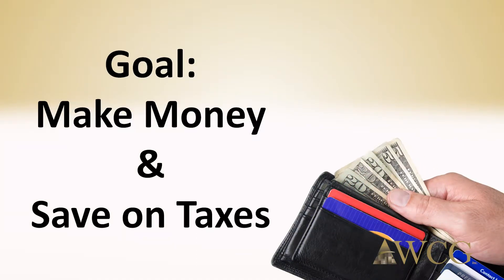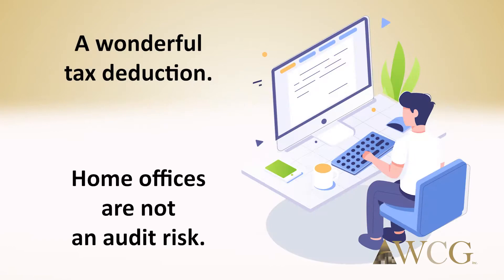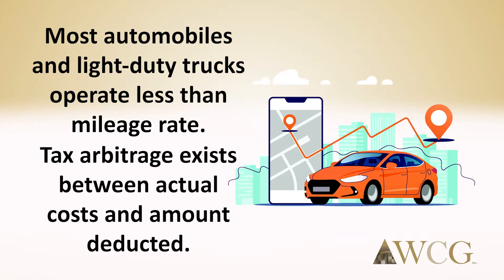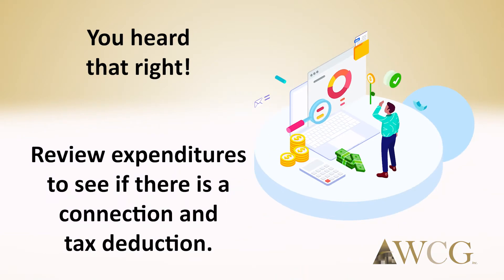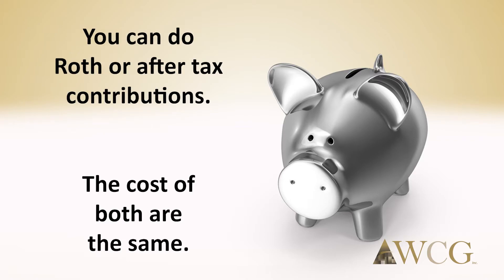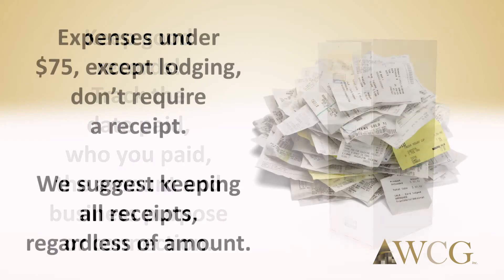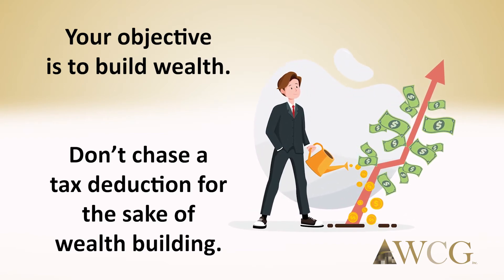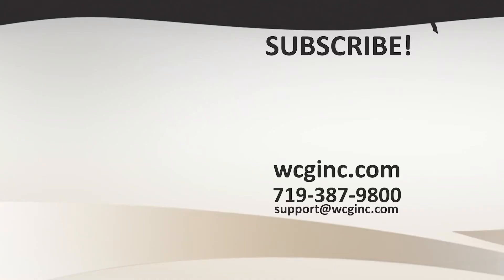5 Steps to Lowering Your Business Taxes | WCG CPAs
There is not a single magic bullet to lower taxes, but there are five other bullets in the tax gun. Here are the 5 easy steps to lowering your business taxes whiling keeping you away from the tax police.

This material is based on content from our website and our book, Taxpayer’s Comprehensive Guide to LLCs and S Corps.

The goal is to make more money and save on taxes at the same time.

1) Take advantage of home office deduction. As you would expect, the home office reimbursement is commonly done using square footage. This percentage is then applied to your mortgage interest and property taxes, or monthly rent should you rent, utilities, maintenance, repairs, etc. It becomes a wonderful tax deduction. And no, home offices are not an audit risk. Maybe 20 years ago, but hey, everyone teleworks today.

2) Keep track of business miles. If you own your automobile personally, but use it for your business, then you should reimburse yourself for the business use of the automobile. Most automobiles and light-duty trucks will operate for much less than the mileage rate and therefore a tax arbitrage exists between your actual costs and the amount deducted on the business tax return. Download your favorite mileage app on your smartphone today.

3) Review personal finances for hidden business expenses. Here's the trick, the Holy Grail if you will, you need to find a way to deduct money you are already spending. You heard that right! For example, if you have a travel budget, then you are already comfortable with a certain amount of money leaving your person. Let's find a way to deduct it. Review all expenditures to see if there is a business connection and therefore a tax deduction.

4) Set up a solo 401k plan. SEP IRAs are old-school. Low contribution limits. With a solo 401k plan, you can contribute an additional 19,500 on top of what you can with the SEP IRA. You can also do Roth or after-tax contributions. Yay. And the cost of both retirement options are the same.

5) Keep good records. Why are we even talking about this? Of course, you already keep amazing records, but just to remind everyone, you need to track four things, the date paid, who you paid, the amount and the business purpose or connection. While expenses, except lodging, under $75 do not require a receipt, we suggest keeping all receipts regardless of the amount. Expensify and other apps do a great job of memorializing your business transactions.

Remember your objective is to build wealth and if you can save taxes along the way, then great. Don't chase a tax deduction for the sake of wealth building.

Also keep in mind that it all depends on this year's income versus next year. If you are going to earn more next year, perhaps delay some of these tactics to hit higher income with more tax deductions.
Talk to us! We can model out the choices with proper tax planning and projections.

Most of our video content comes from our book, blog posts and website, and is available at wcinc.com. Have a wonderful day.

Learn more about our business taxes and tactics to determine all your tax deductions